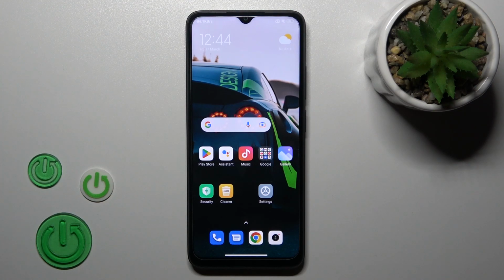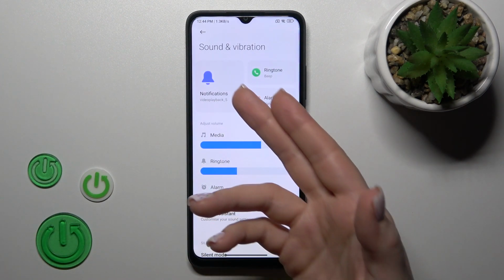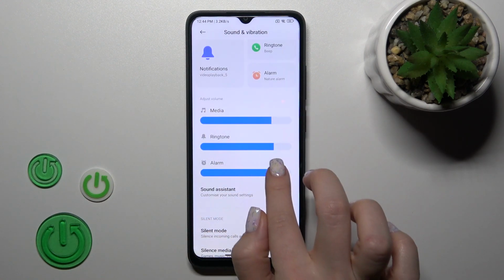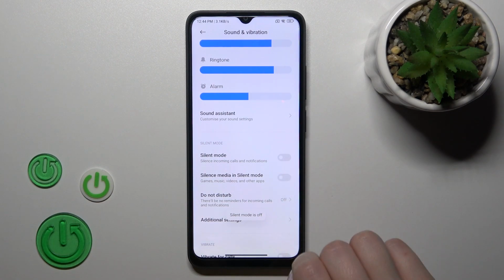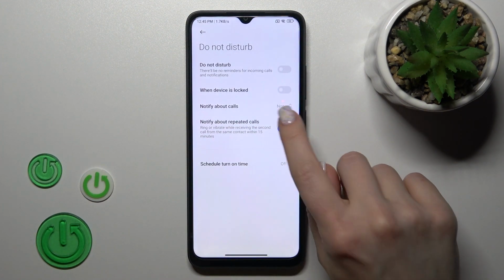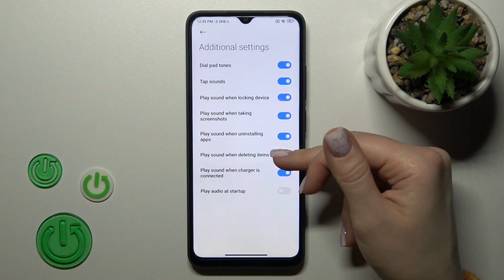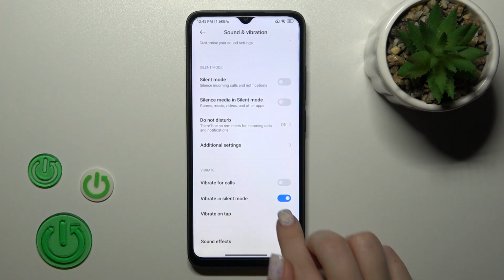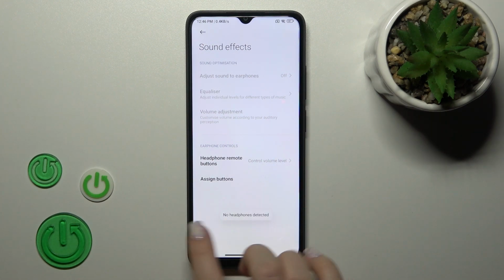How to Find & Manage Sound Settings on Xiaomi Redmi 12C?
In this video, we will show you how to find and manage sound settings on the Xiaomi Redmi 12C. Sound settings are an essential part of any smartphone experience, and the Xiaomi Redmi 12C has a range of settings that can be customized to suit your preferences.

How to Open Sound Settings on Xiaomi Redmi 12C? How to Adjust Sound Settings on Xiaomi Redmi 12C?